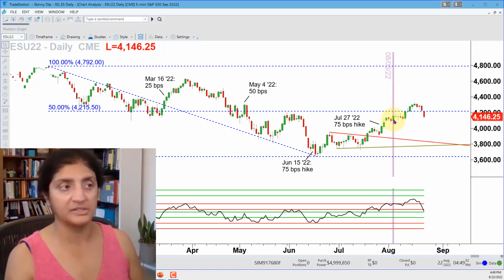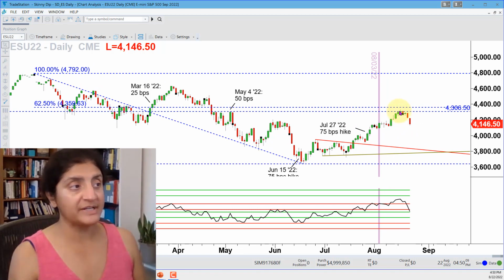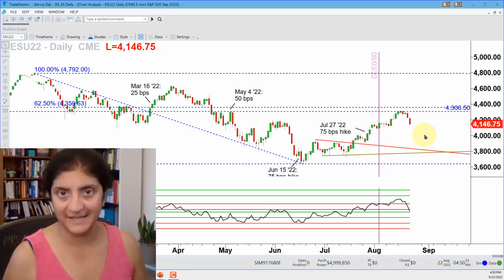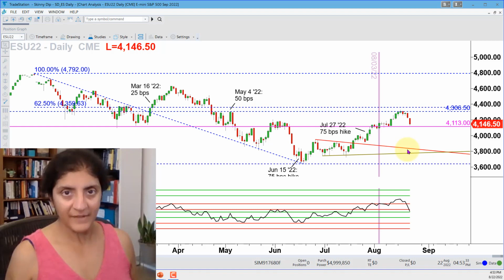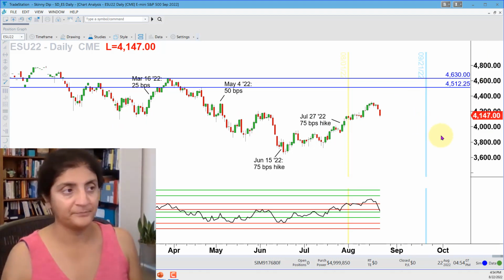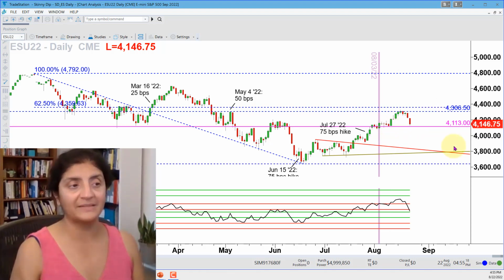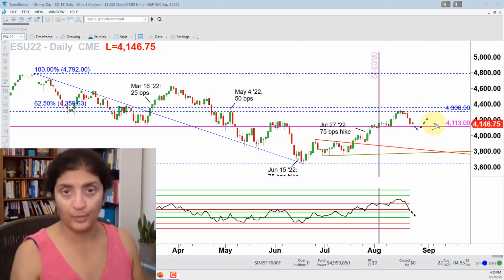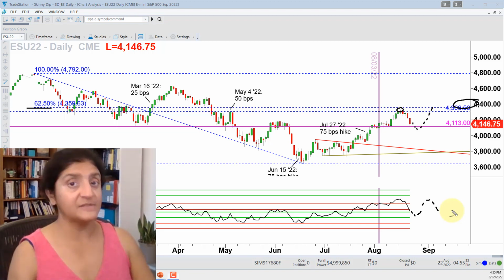Stock Market Weakens on Rate Hike Fears…What’s Next ?!?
There's A LOT between now and the next Fed meeting on Wednesday September 21, with events like Powell at Jackson Hole this Friday August 26th sprinkled in. And at the moment the stock market is weaker on worries about upcoming rate hikes

So what's ahead for the S&P? This video is an important - a mini class really! - on what is likely for price, time, and momentum that you can use to trade ASAP

And to join my Tribe of traders and investors looking to give themselves and their families the life they deserve,